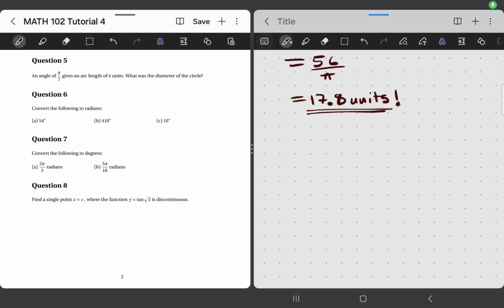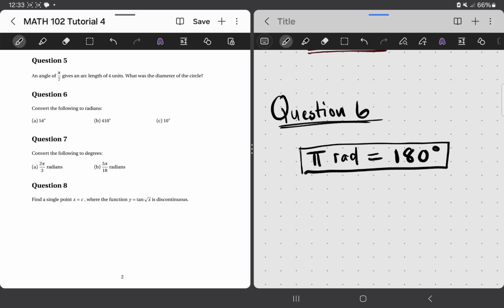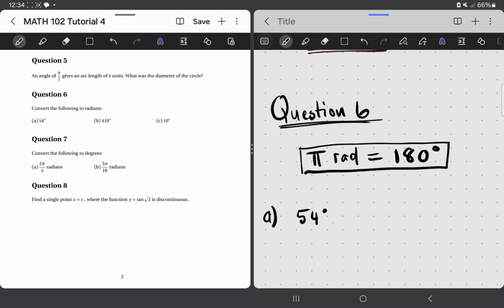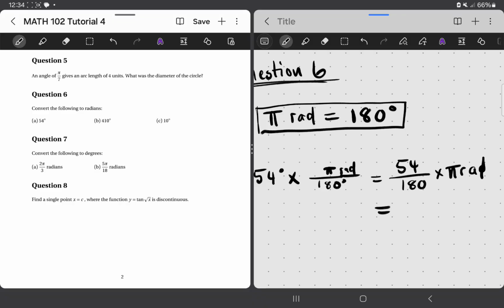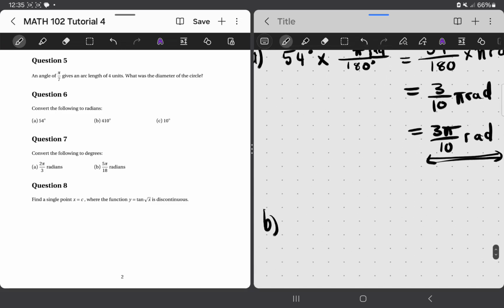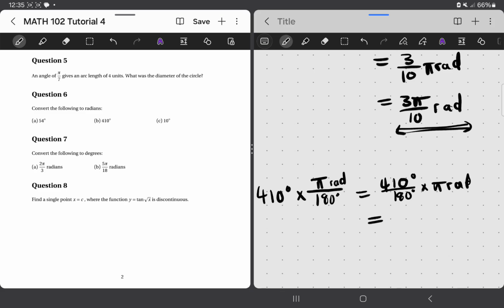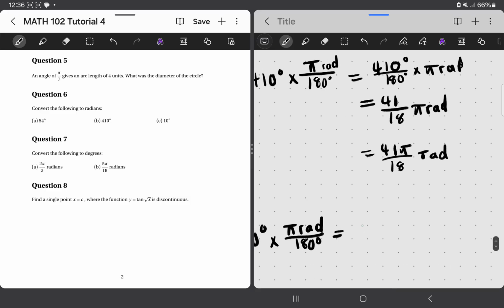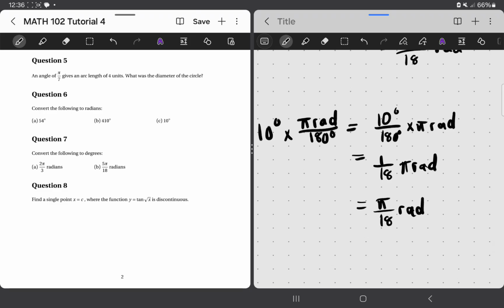Tutorial 4 2025 - Question 6 (a - c)